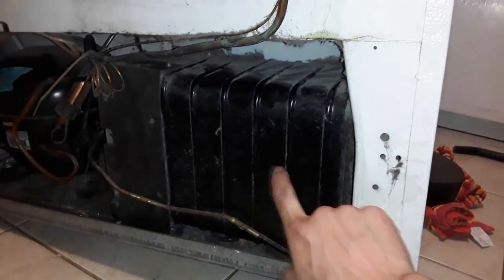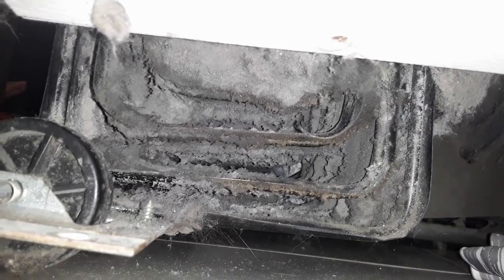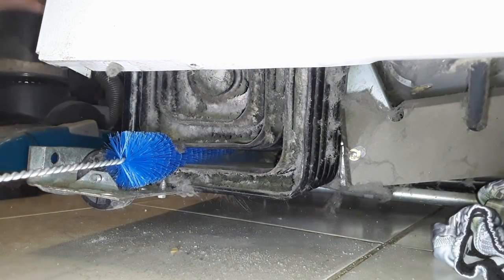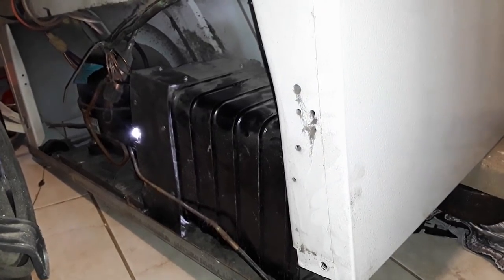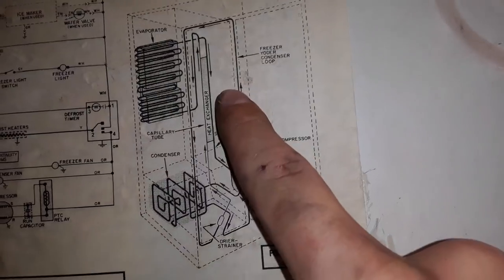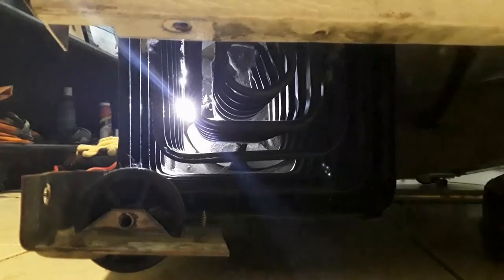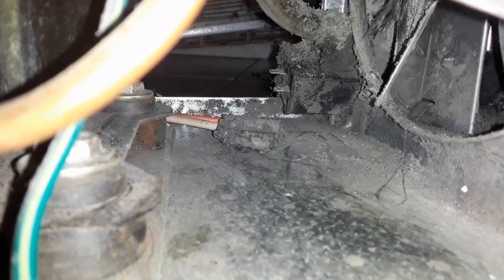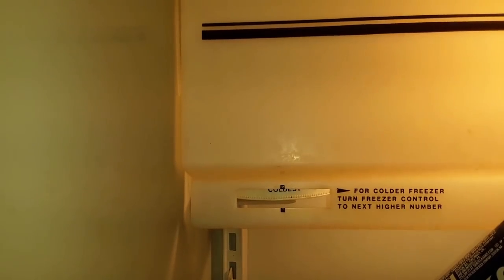Major Unclogging In Refrigerator Heat Exchanger (Better Efficiency)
If you do this always be gentle and unplug the machine first. Danger! Keep in mind the refrigerators capacitor which is usually located on the side of the  compressor is always  live with dangerous amounts of electricity even when unplugged . This 100% made the problem better but I think the compressor is going to fail soon since the lines are so hot near it but cool only feet away meaning its not pumping fast. Still worth it because a quote on a new compressor is only $150 plus 100 for coming out to the house.